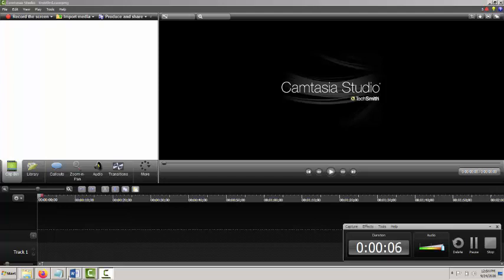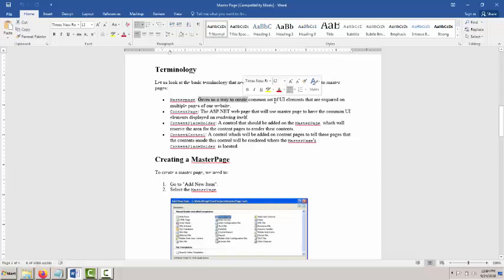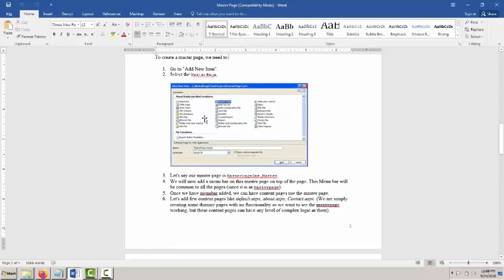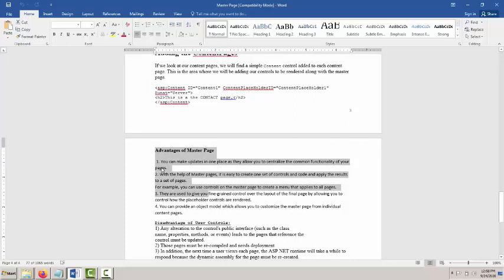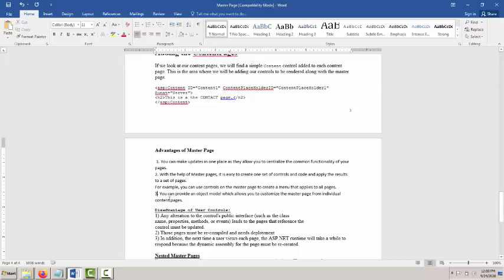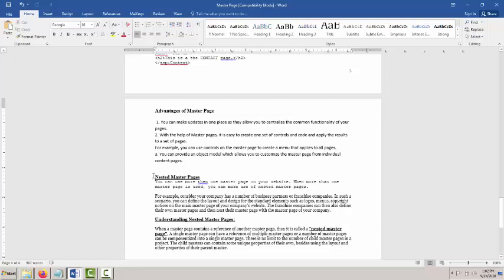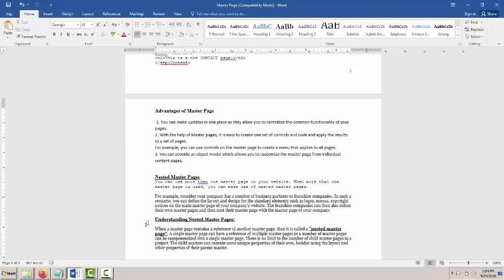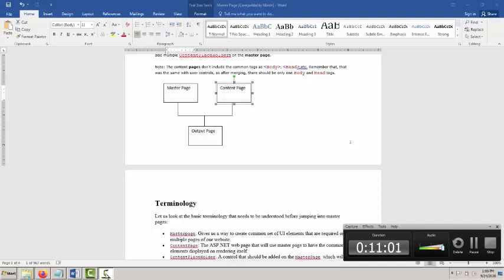Asp.Net lecture 37 part II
Master page concept adv and nested master page